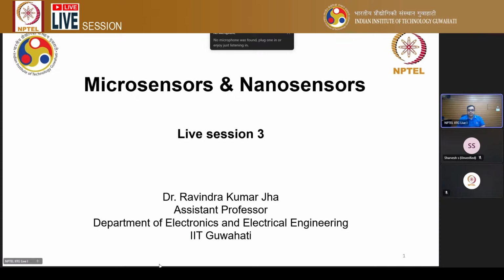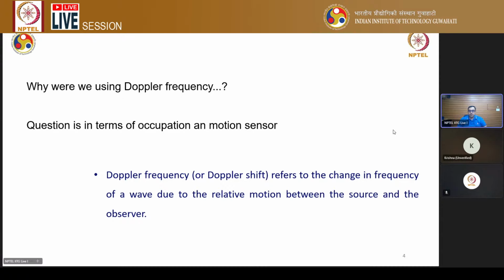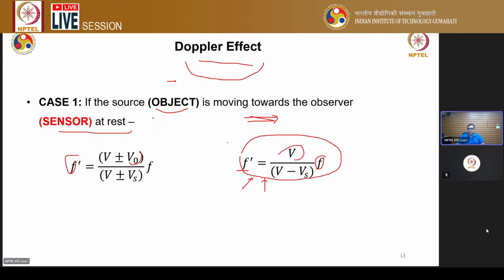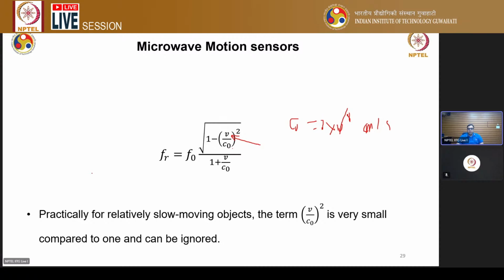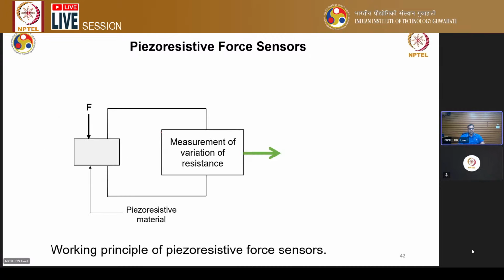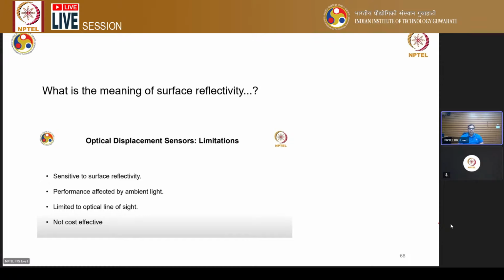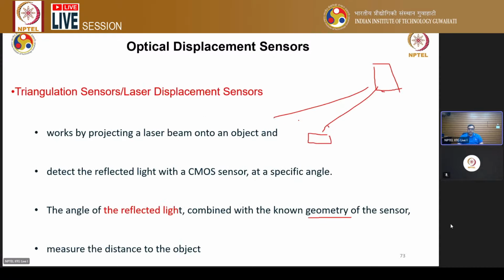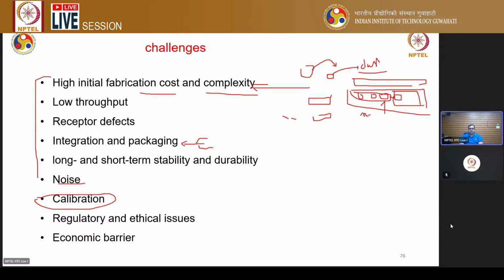Microsensors and Nanosensors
IITG